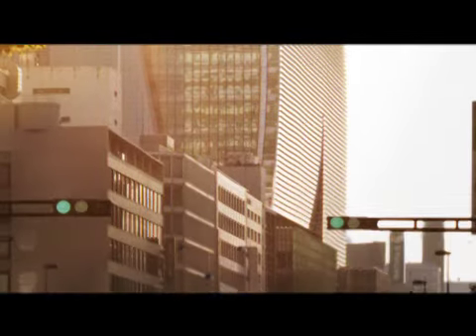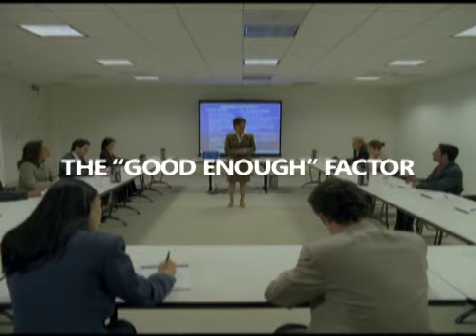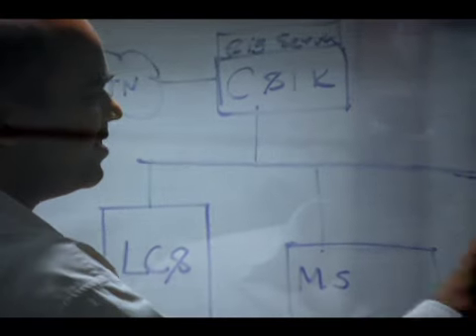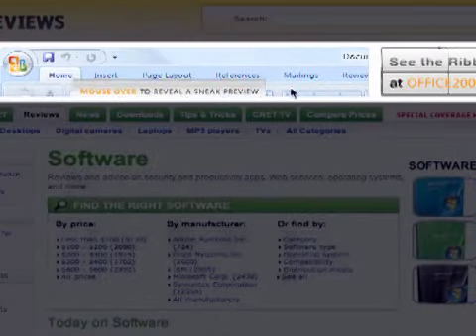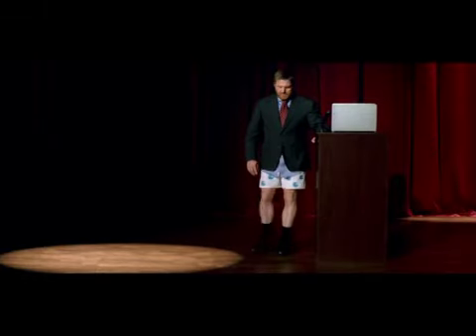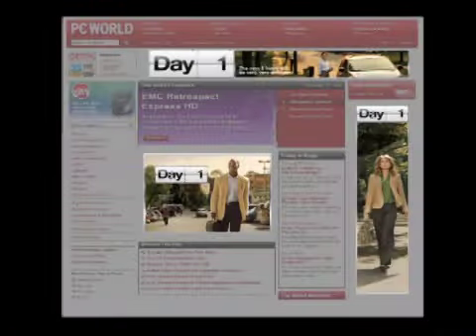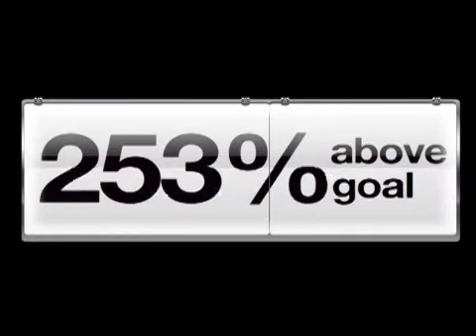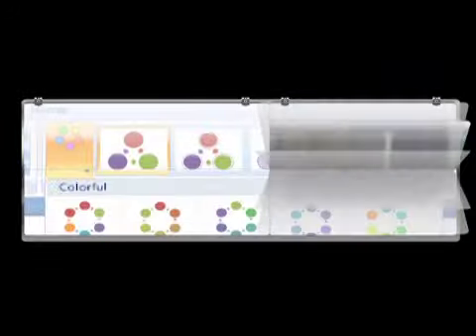cs office newday